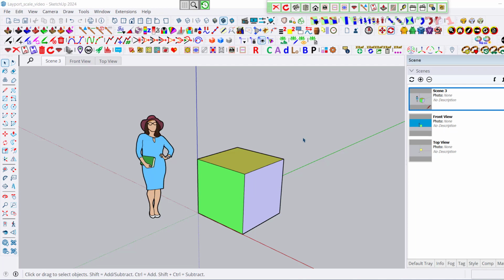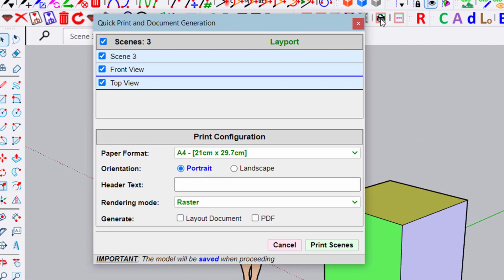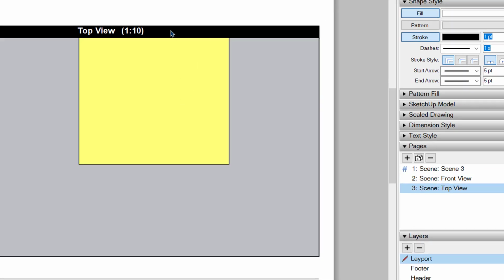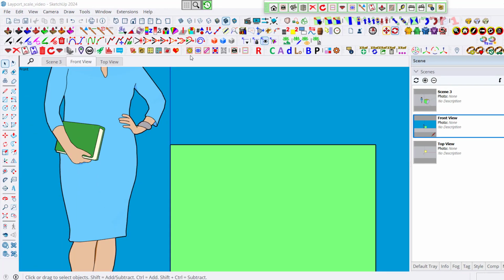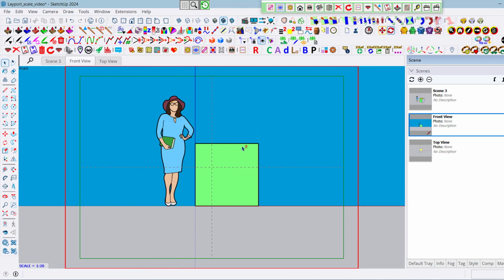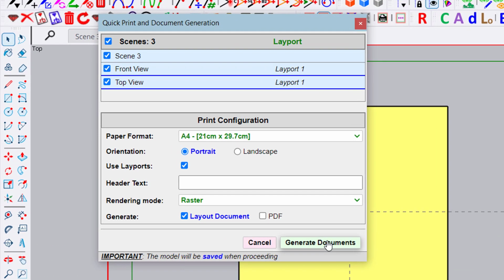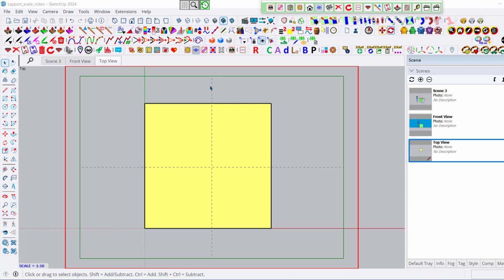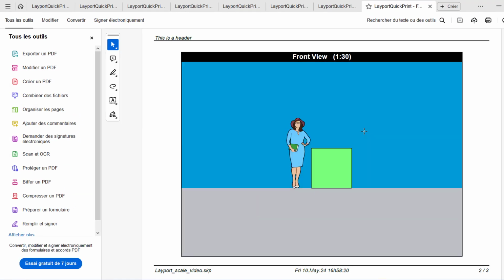Fredo Layport - Printing at Scale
Fredo Layport is an extension for Sketchup.

In this video, we show how to specify a scale for 2D scenes for printing and generating Layout/PDF documents.

Fredo Layport will be published soon at Skecthucation